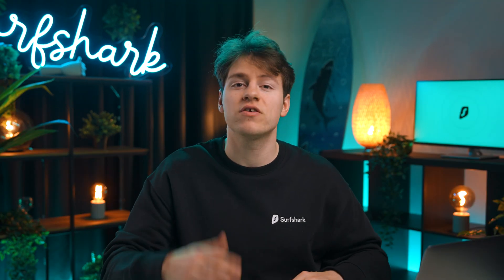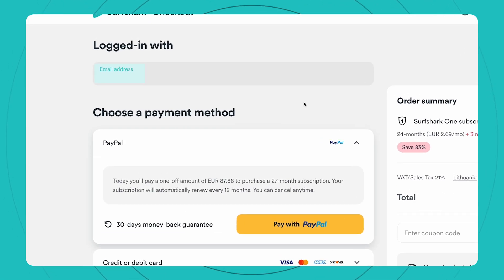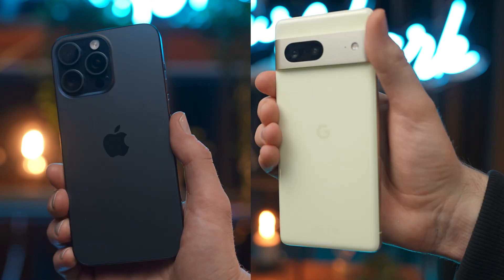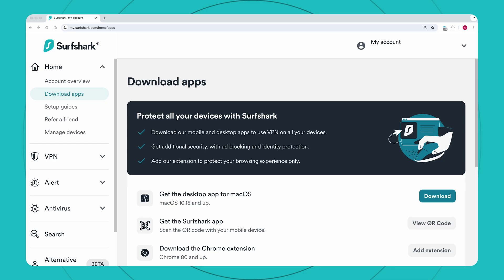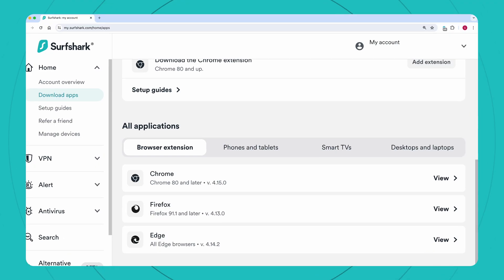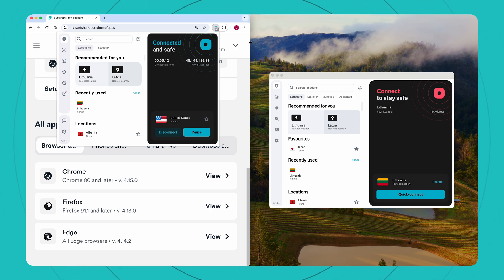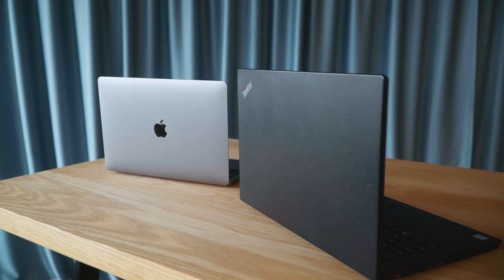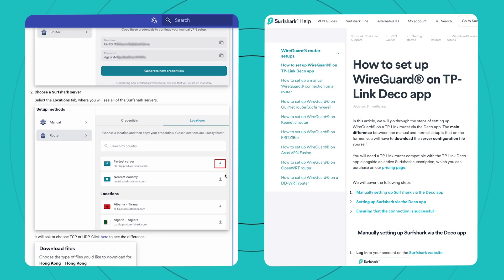Getting started with Surfshark (2024)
Learn how to use Surfshark across all of your devices such as iPhone, Android, macOS, Windows, Linux and Smart TV!

Surfshark VPN is a leader in the market with some of the best features including:
- 3200 VPN servers
- 100 VPN countries to connect to
- Support for all major platforms (Windows, macOS, Android, iOS, Linux)
- Unique features such as Dedicated IP, GPS Override, IP Rotator

CHAPTERS:
0:00 Intro
0:14 Purchasing Surfshark
1:17 Smartphone setup (iOS/Android)
1:32 Desktop/laptop setup (Windows/macOS/Linux)
2:04 Surfshark browser extension
2:40 Smart TV setup
3:24 Router setup